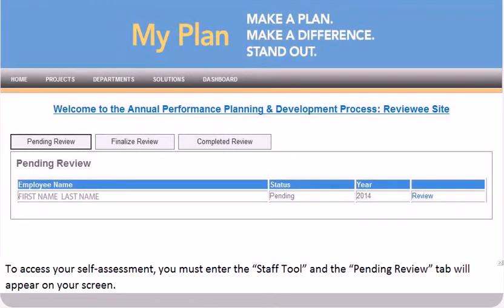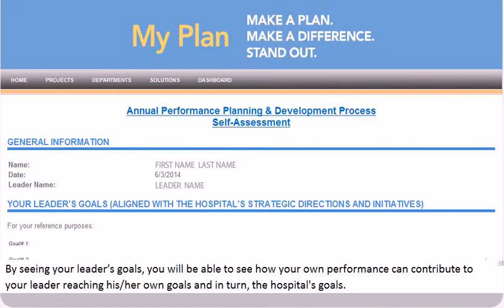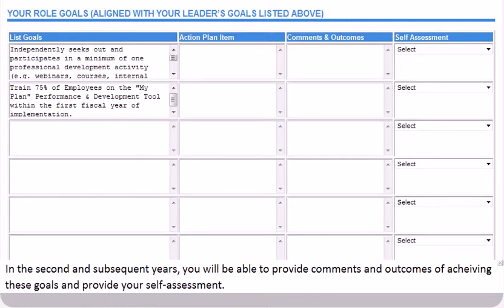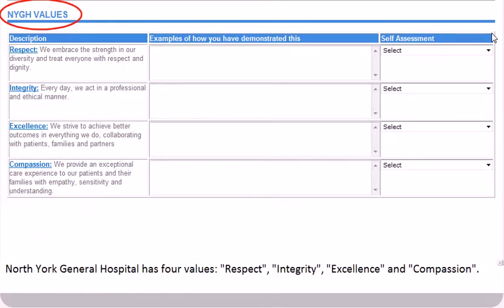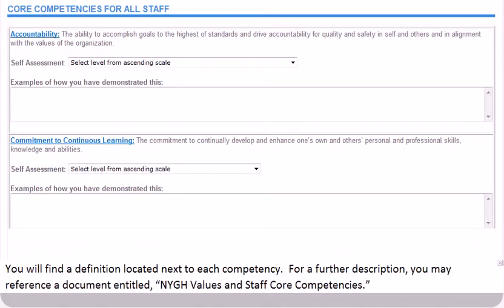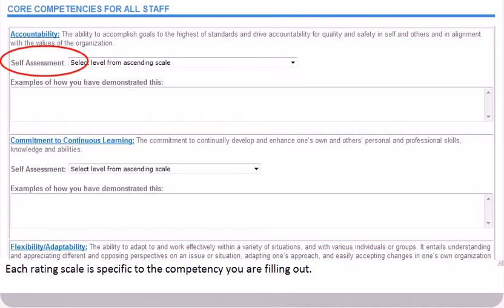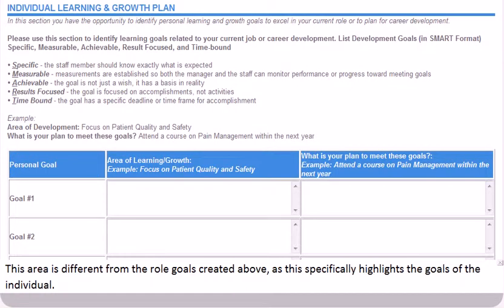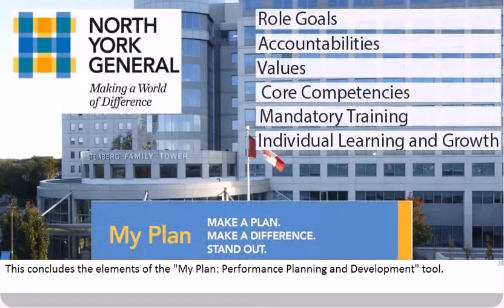My Plan Element Draft V1 27062014